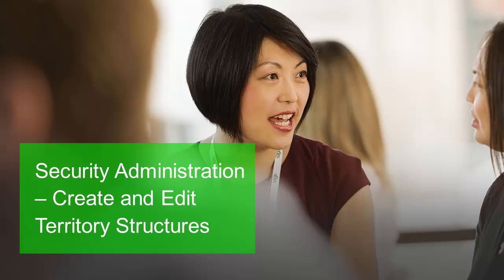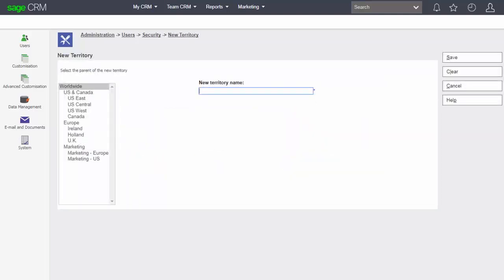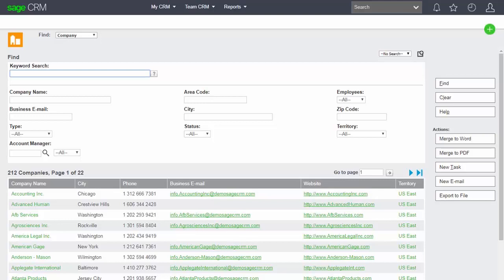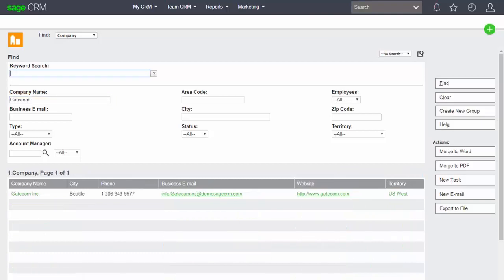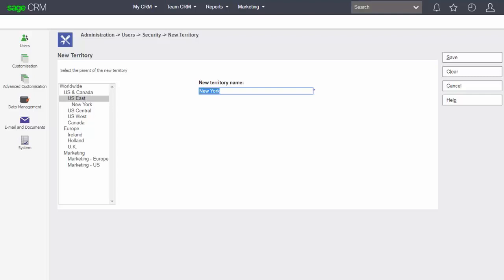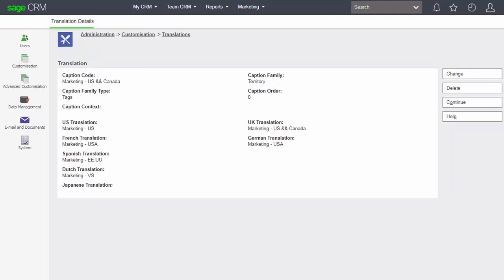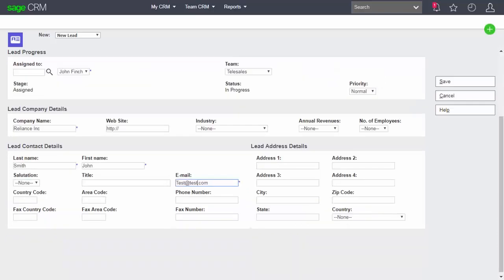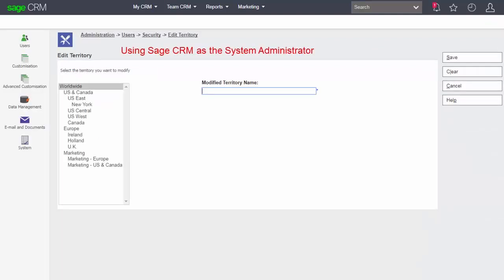Sage CRM - Security Administration - Create and Edit Territory Structures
This short video tutorial is designed to help the new System Administrator.  It is part of a series of lessons that build towards gaining the Security Administration badge.  This lesson in particular will cover the knowledge needed to understand how to create and edit Security Territories in Sage CRM.